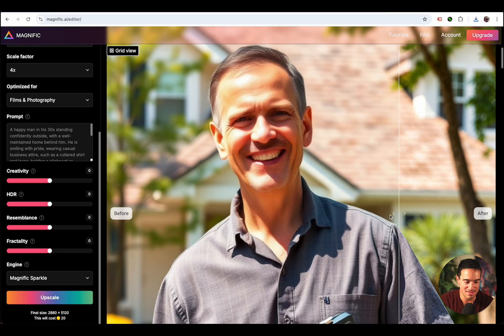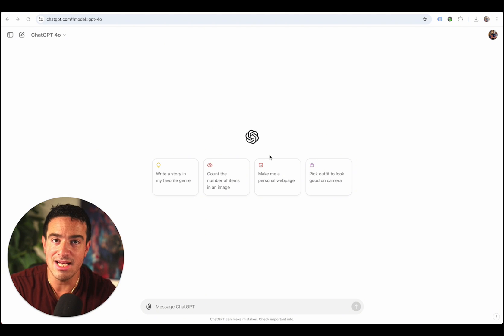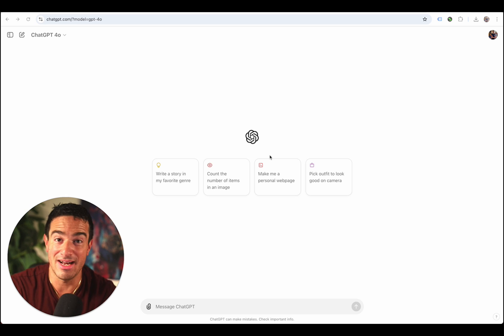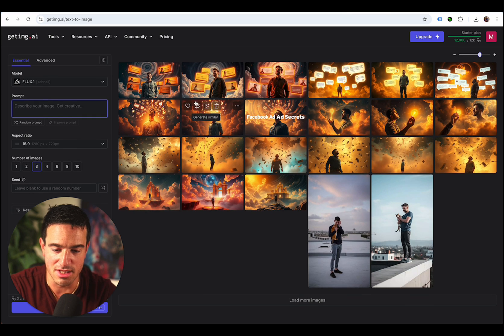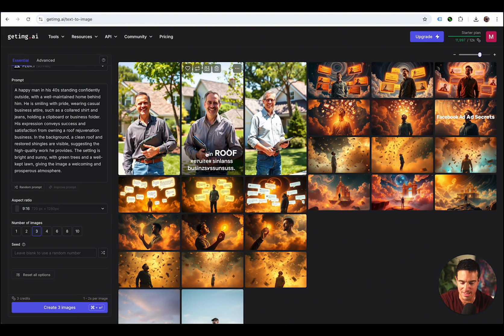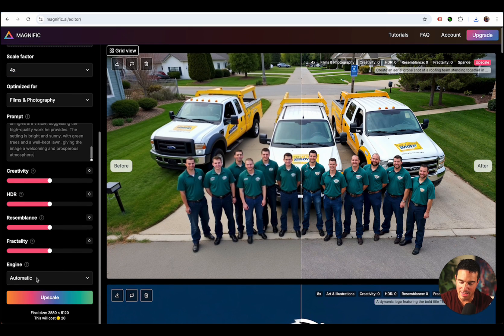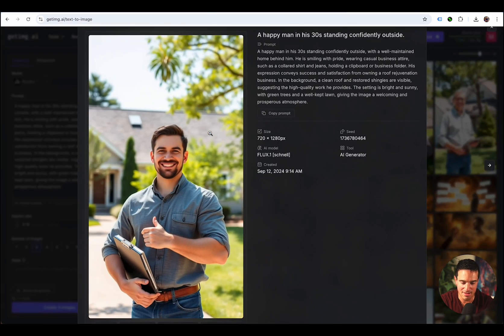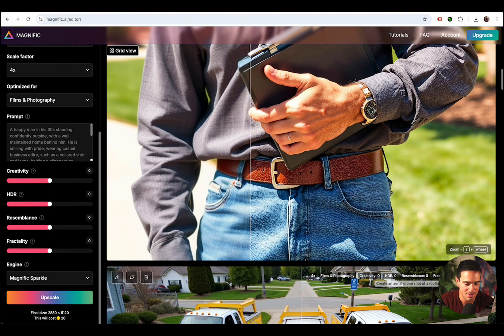How I Use AI to Create Facebook Ads in 9 Minutes (Step by Step)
In this video, I go step by step and show you exactly how I create an endless supply of image creatives for Facebook ads.

Want to learn how to succeed beyond your wildest dreams in the SMMA world? Two options for you: